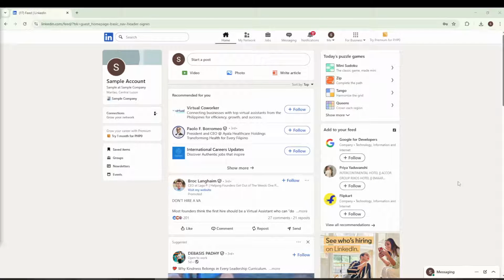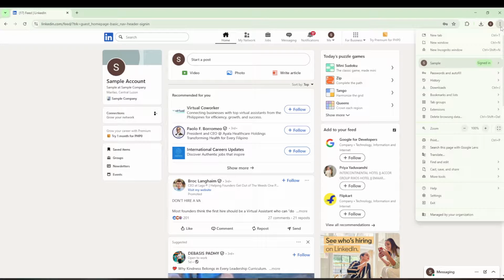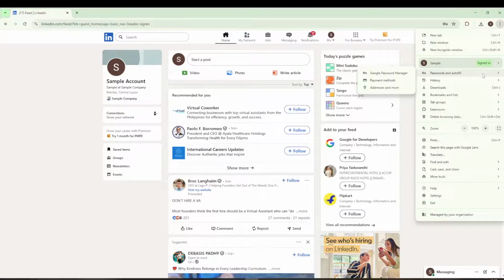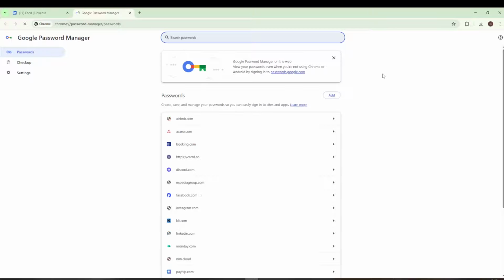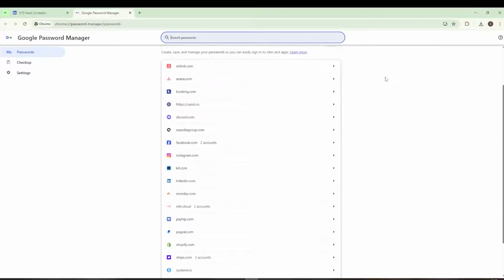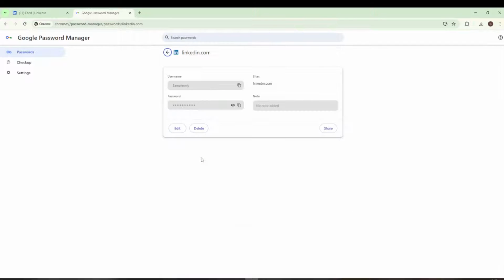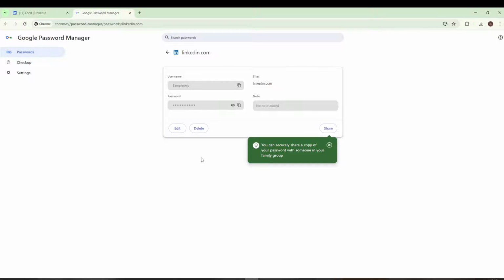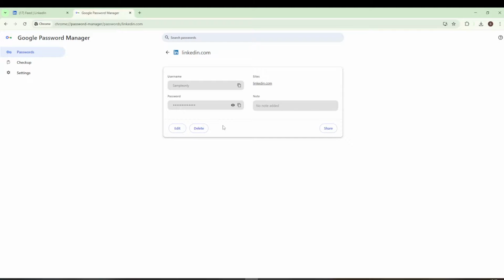How To Check LinkedIn Password [2026 Guide]